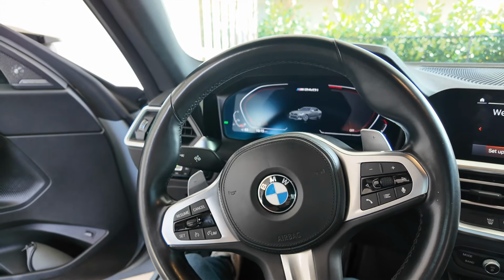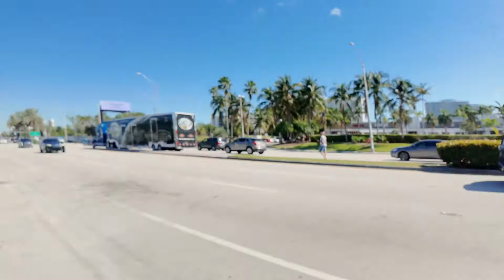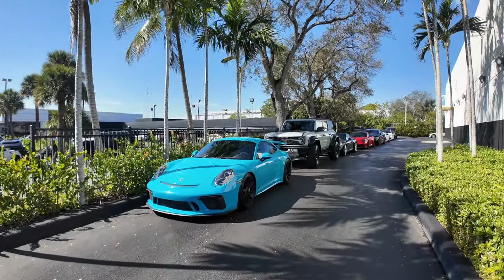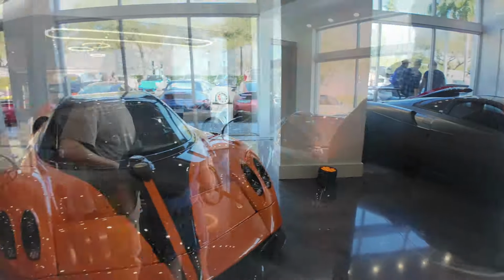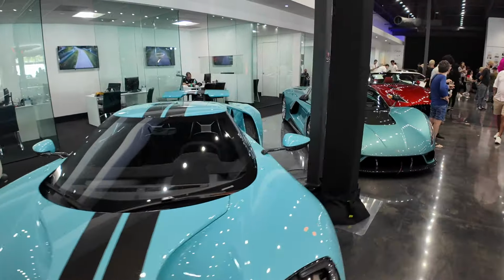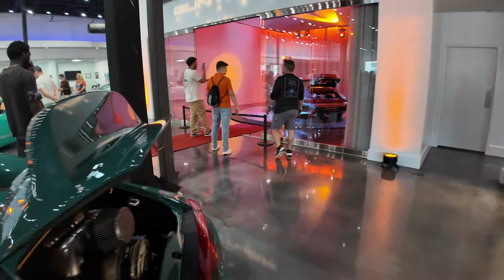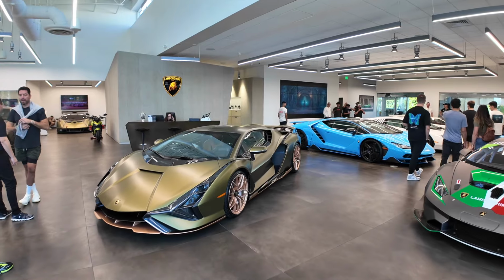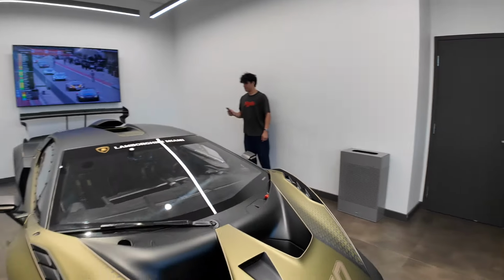LAMBORGHINI SIAN, CENTENARIO & COUNTACH TOGETHER // EXOTICS & ESPRESSO AT PRESTIGE IMPORTS MIAMI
Bugatti, Pagani, Lamborghini, Ferrari, Porsche, Hennessey... You name it and Prestige Imports has got it.